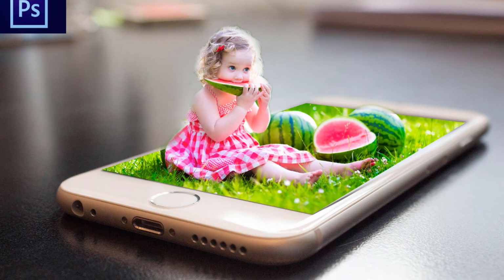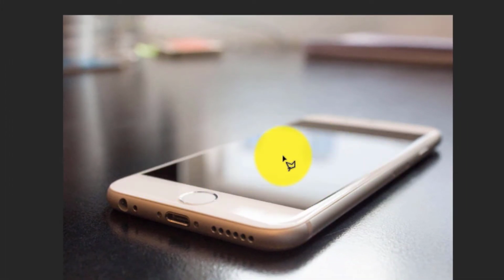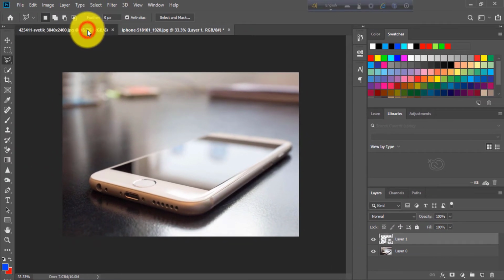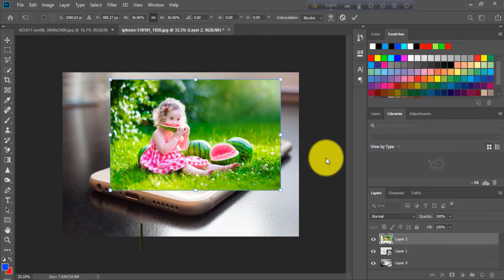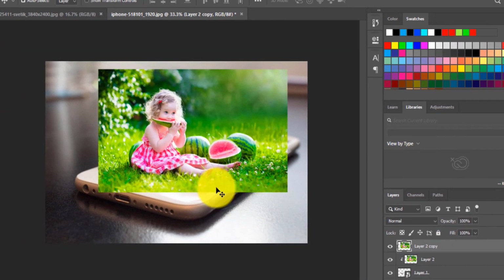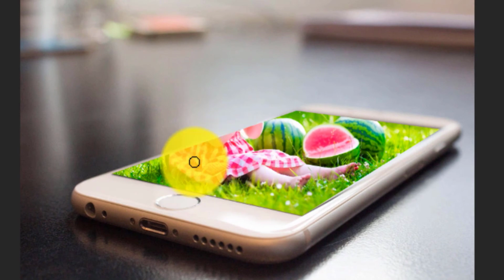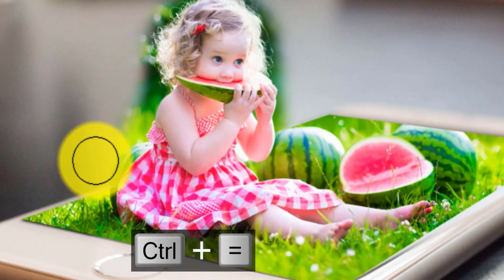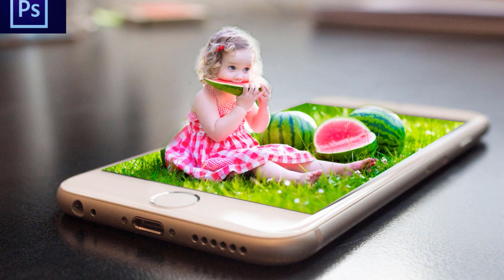3d Pop Out Effect in Photoshop - Adobe Photoshop Tutorial - JS Graphics Stream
3d Pop Out Effect in Photoshop - Adobe Photoshop Tutorial - JS Graphics Stream